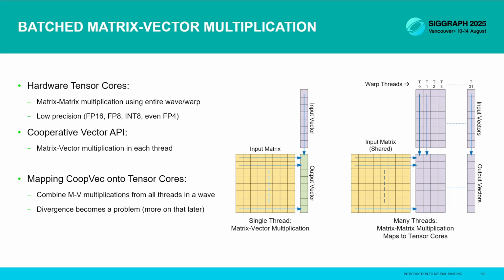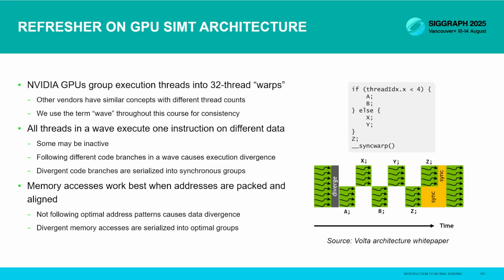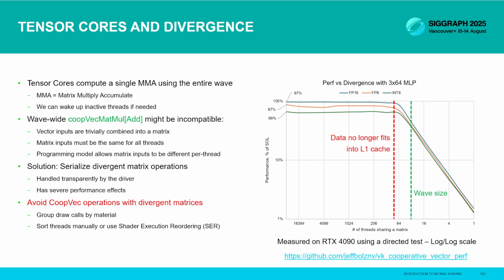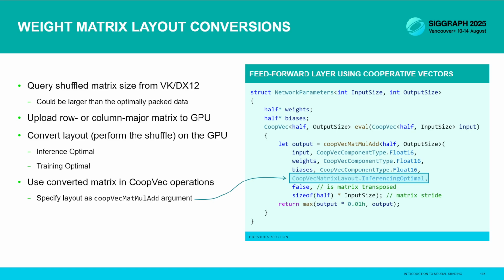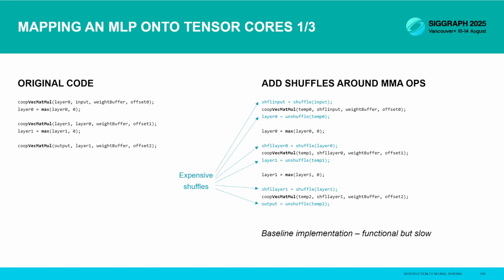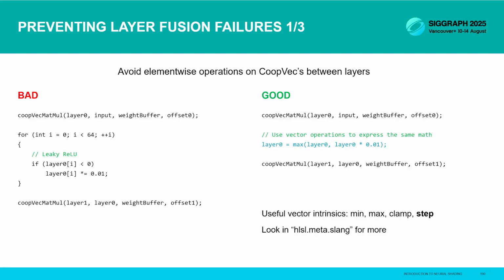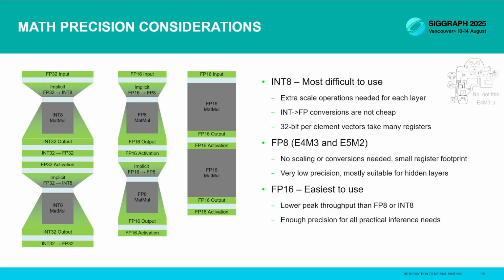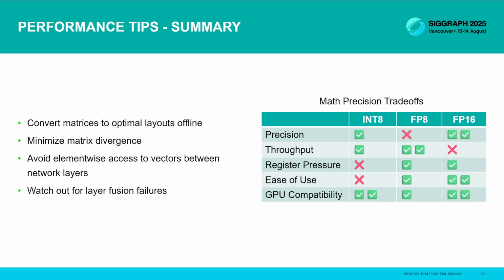Neural Shading Course - Performance Tips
Neural Shading Course, Part 8: Guidance on getting peak speed: avoid divergence, manage matrix layouts and shuffles, enable layer fusion, use vector ops/loads, and choose FP8/FP16/INT8 wisely.

Speaker: Alexey Panteleev, Distinguished Engineer, NVIDIA